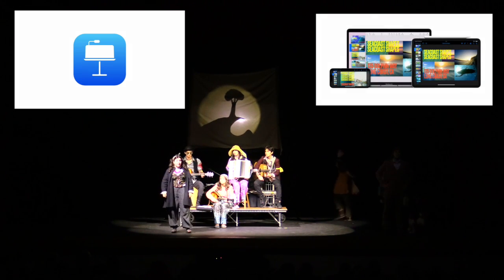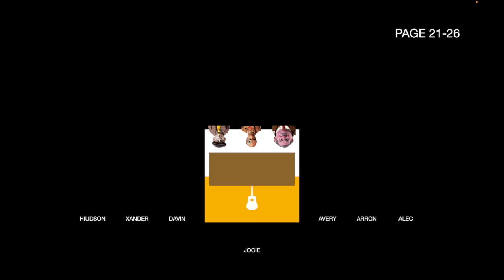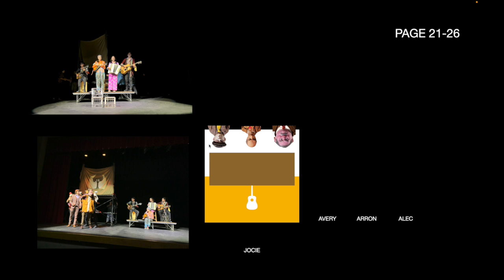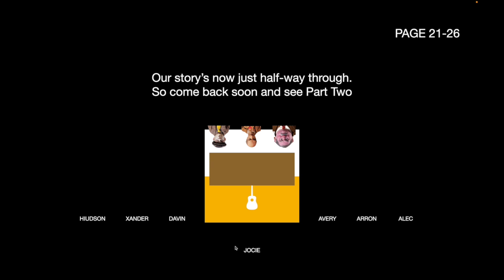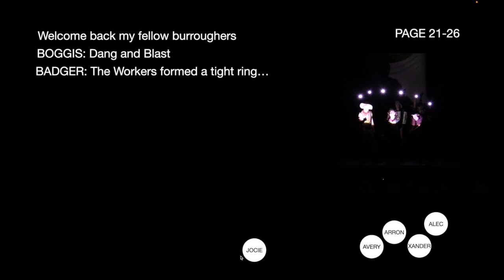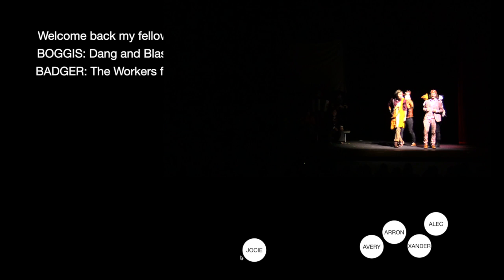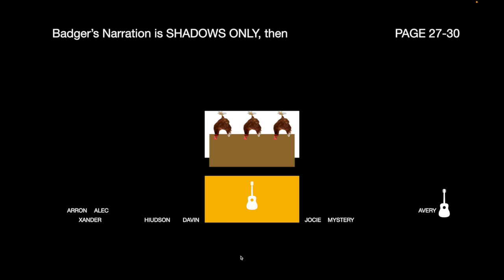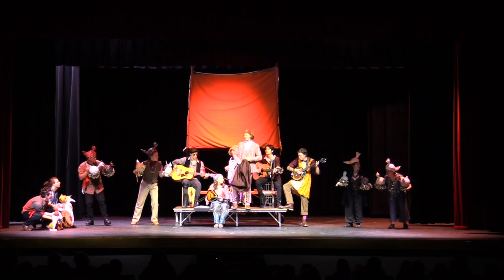Blocking Hack:Keynote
How to use Apple's Keynote (or Powerpoint) to develop, record, and teach theatrical staging (blocking) to your cast.